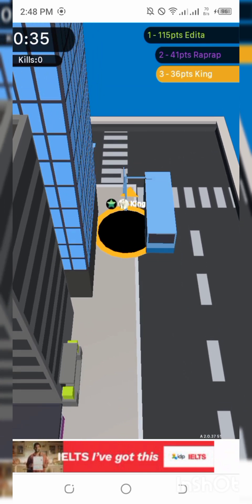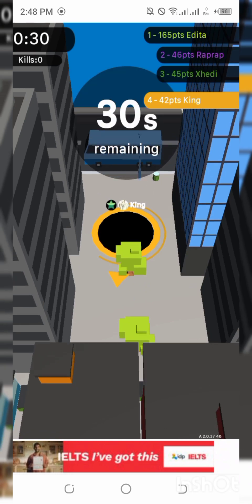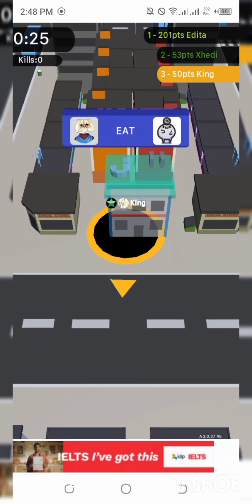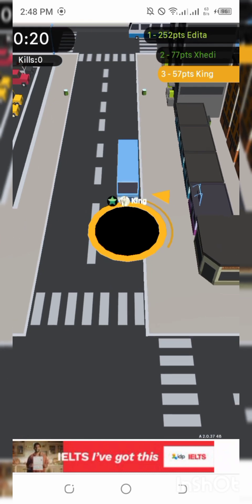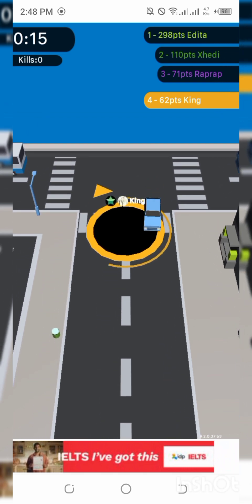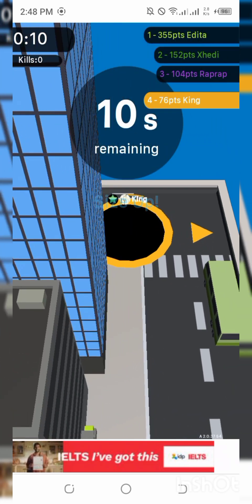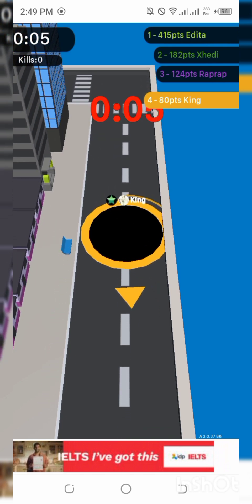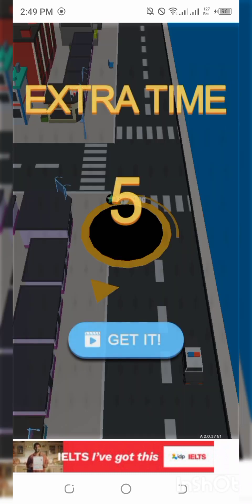let's learn how to play rope cut game 🎮